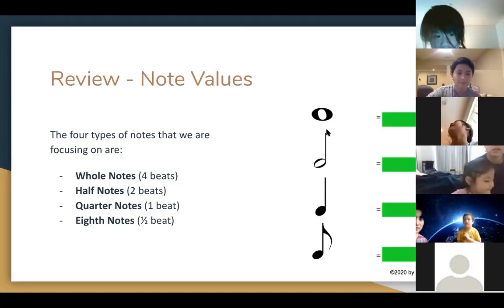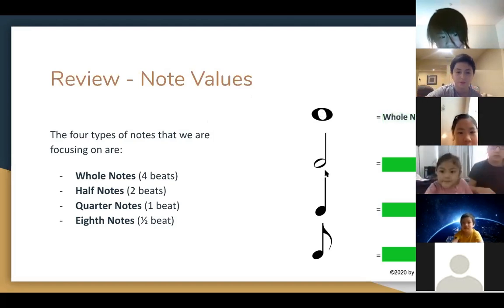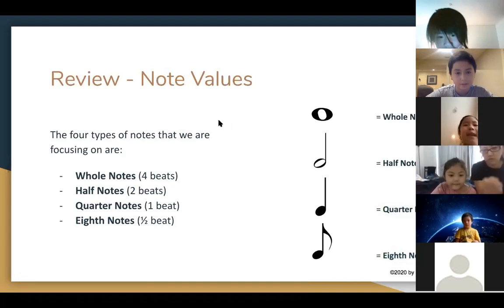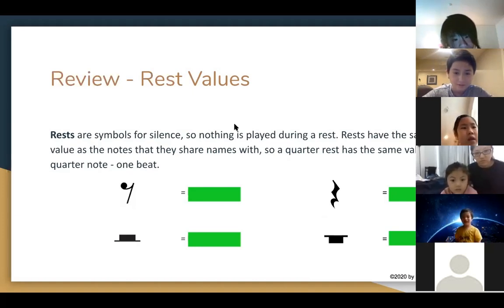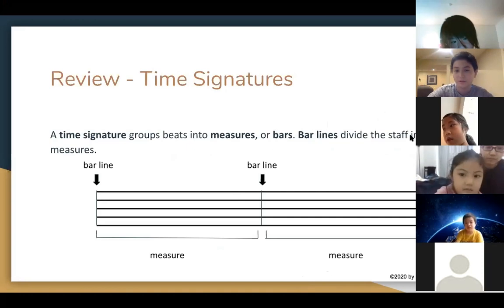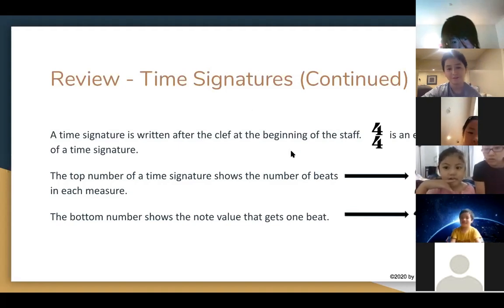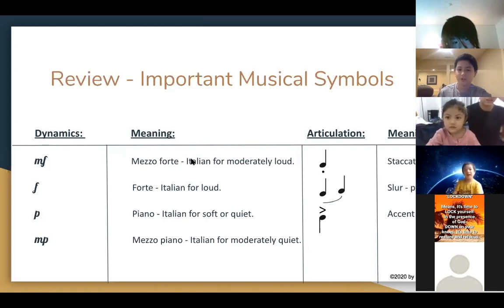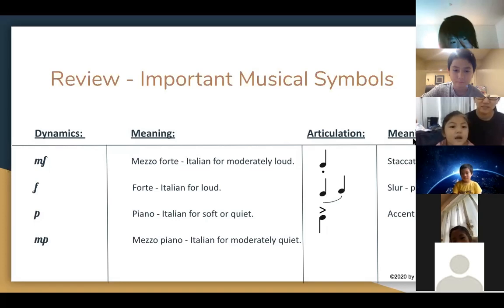BeHASSTic RCM Level 1 Lesson Clip taught by Avery Cotton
We are a passionate group of high schoolers who offer FREE classes in humanities, arts, social science, and technology classes. All of our BeHASSTic instructors are dedicated to making a lasting impact on students and giving back to the community.